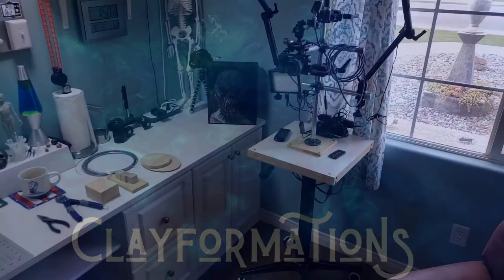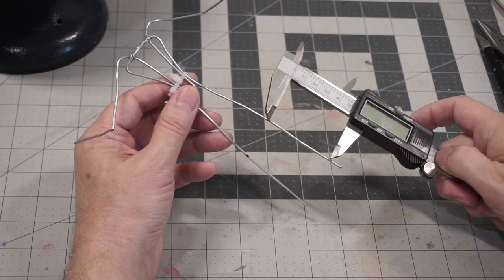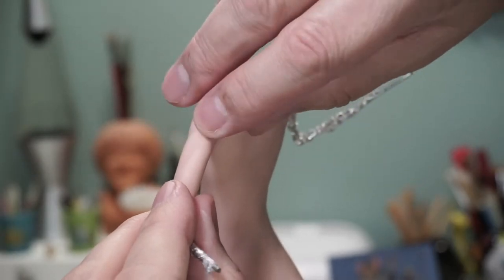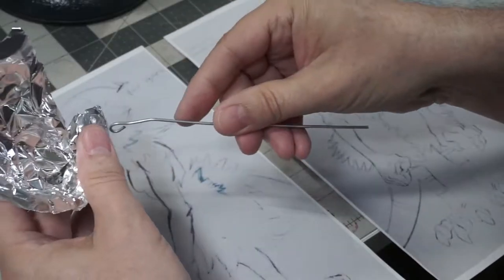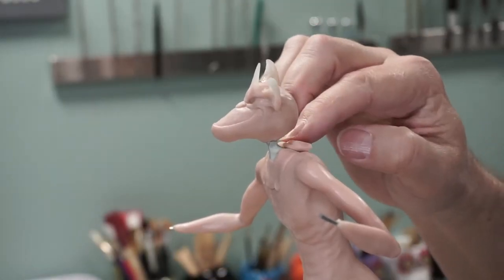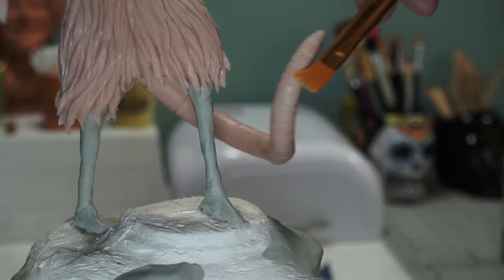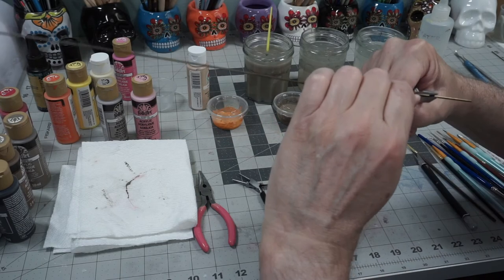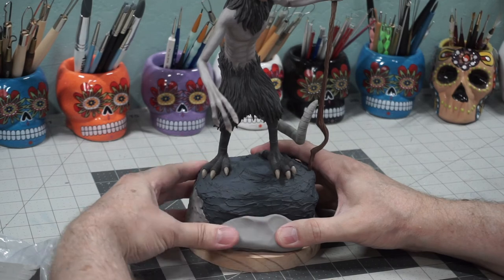Sculpting Tenebris the Imp King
DYI  -  Sculpture Tutorial in Polymer Clay - How to make an Armature - Sculpture Art

See my Instagram Account @Clayformations

Materials Used:

Aluminum Foil for Bulking (Purchase at any grocery store or Walmart)

Super Sculpey

Magic Sculpt Epoxyy Clay

Sculpey Ultralight

Folk Art Paints

Galvanized wire 14 Gauge

Galvanized wire 16 Gauge

5 Minute Two Part Epoxy Glue

UV Resin Clear

UV Resin Light (For Curing UV Resin)